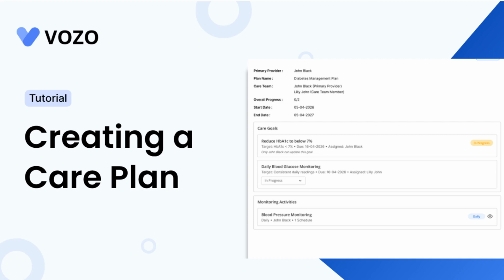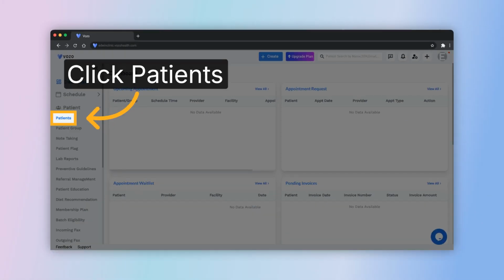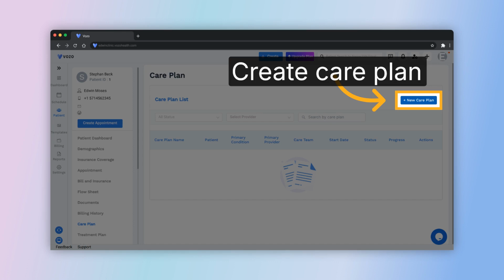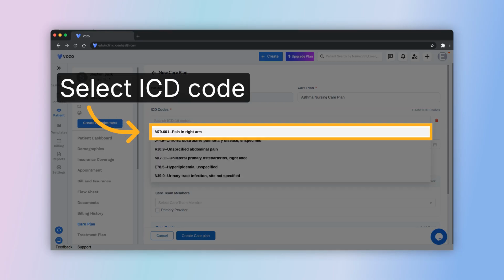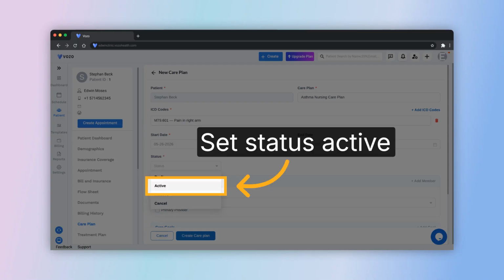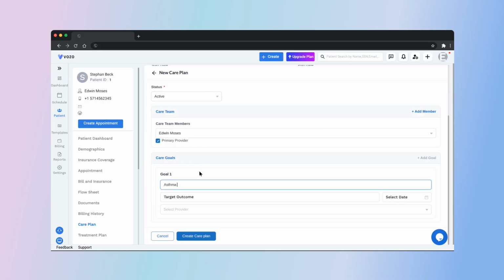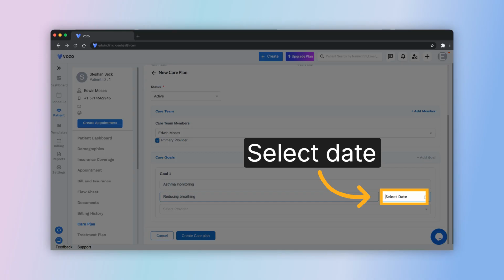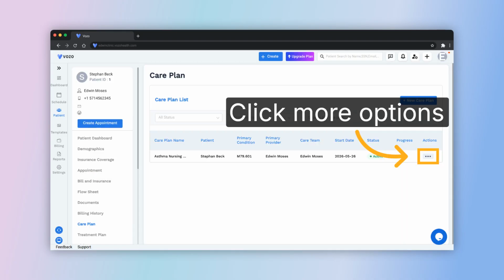Create and Manage Care Plan - Tutorial